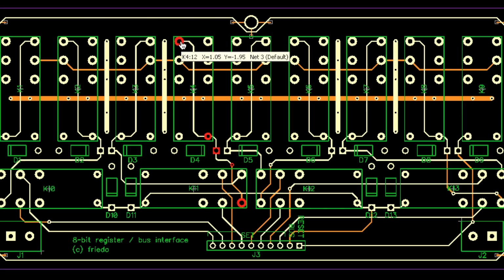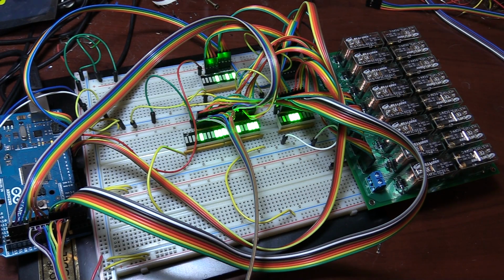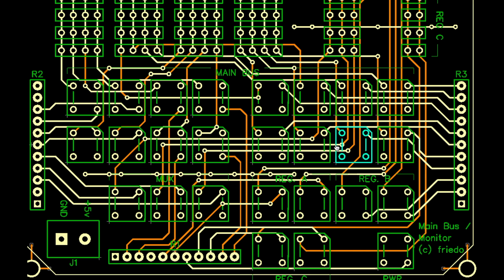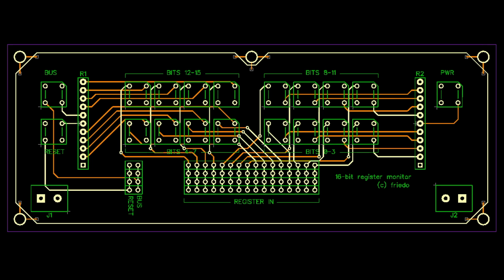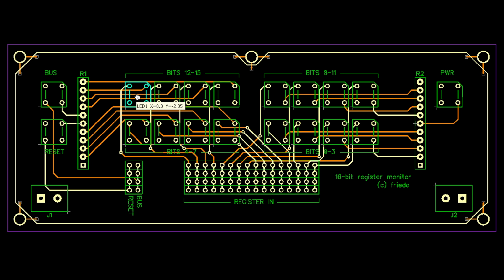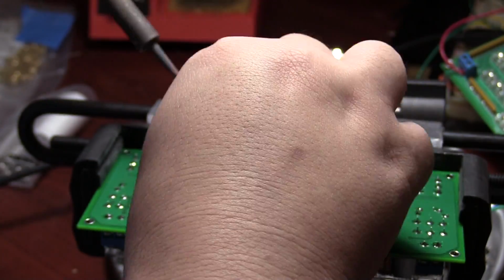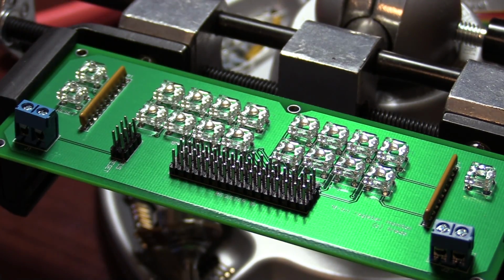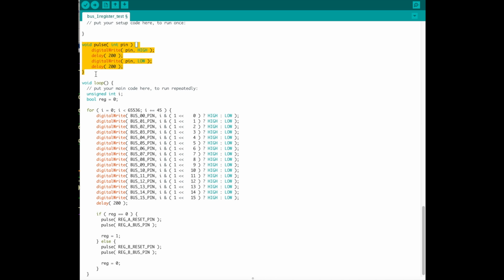Relay Computer ep. 7 - Main bus and register monitors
I design and build the main bus for my relay computer, as well as a monitoring system for the CPU registers.

MUSIC
New Land
by ALBIS